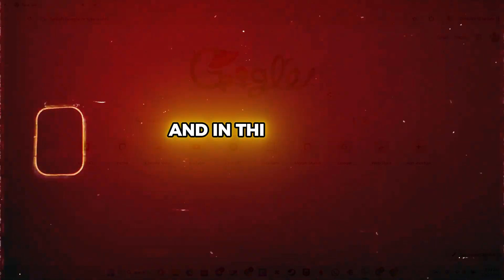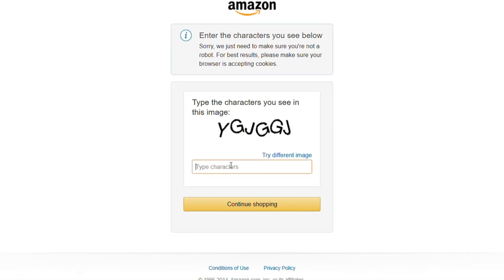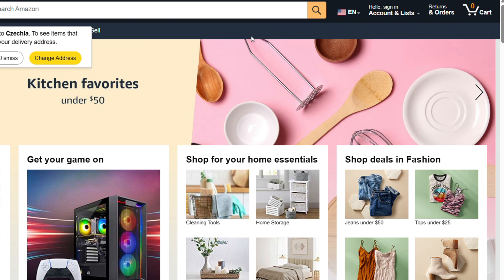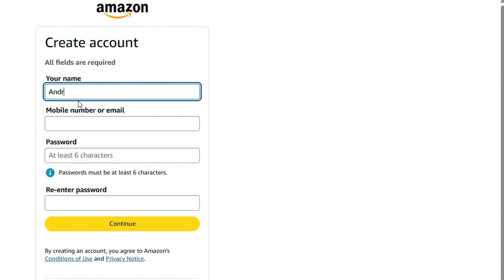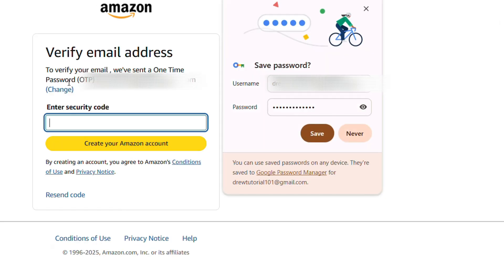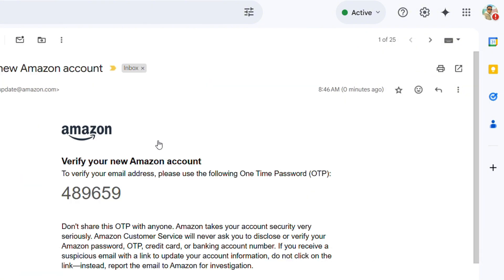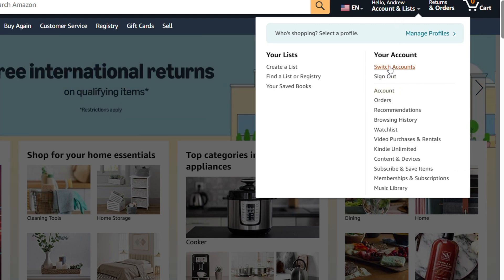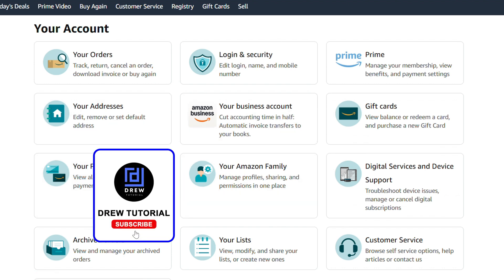How to CREATE Your Amazon Account in Minutes!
Learn how to create your Amazon account in just a few minutes! In this step-by-step tutorial, we'll walk you through the entire process of signing up for an Amazon account, from filling out the registration form to setting up your account settings. Whether you're a seller, buyer, or just looking to take advantage of Amazon's services, this video will show you everything you need to know to get started quickly and easily. So, what are you waiting for? Watch now and start shopping, selling, or enjoying all the benefits of having an Amazon account!